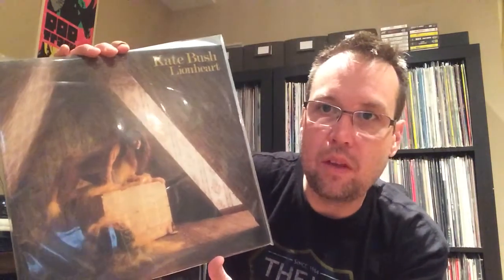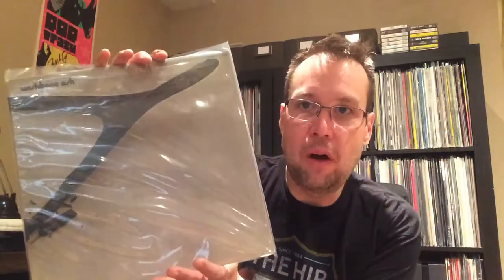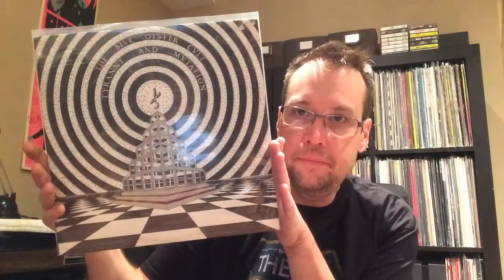Vinyl Finds Nov 7th - One night out hunting and 2 good hauls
These are finds from one trip out Friday night and two different thrift stores that I found stuff at.